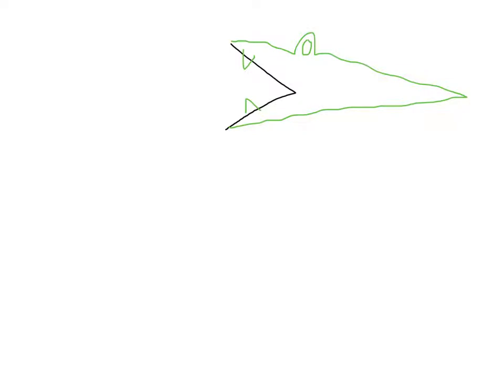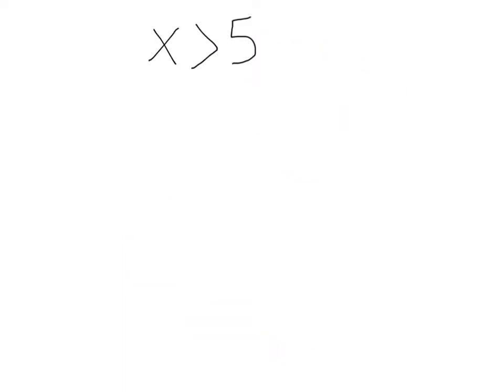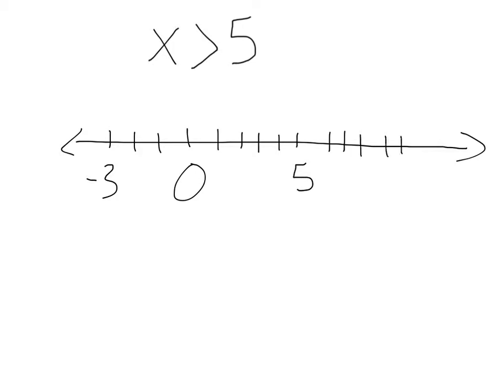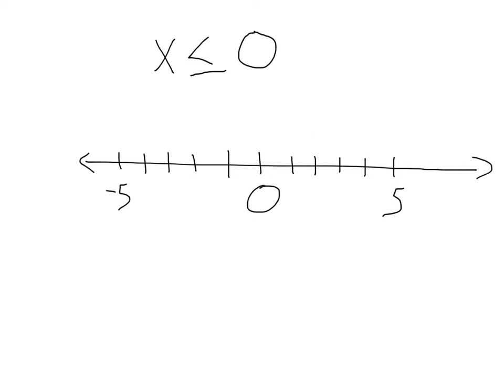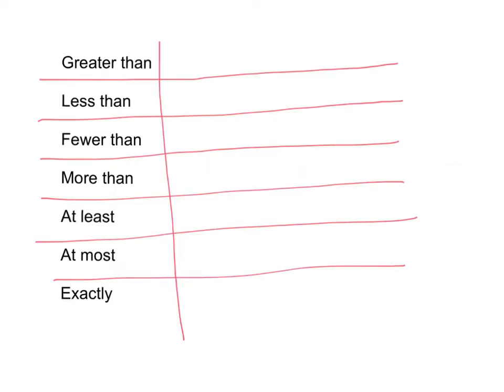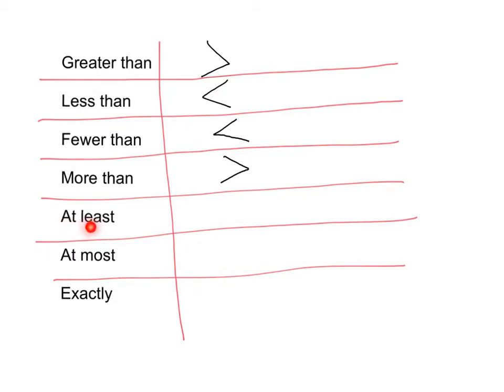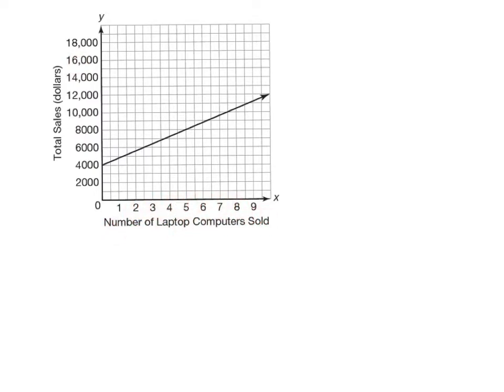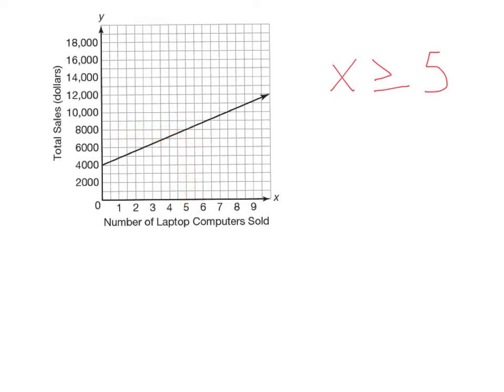Intro to Inequalities